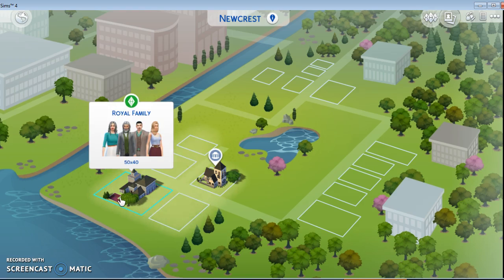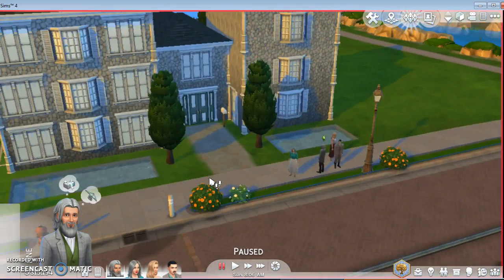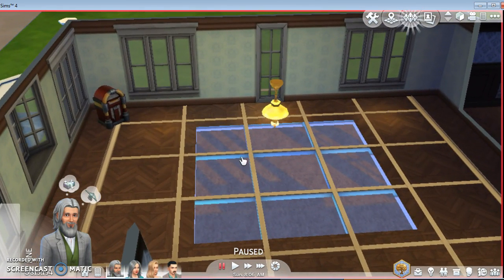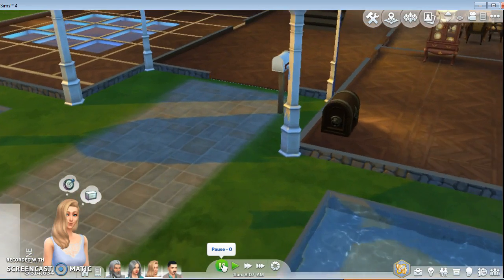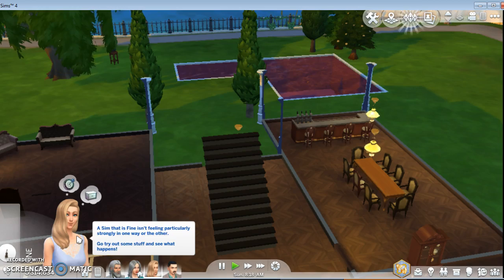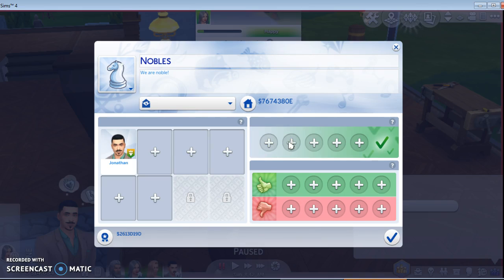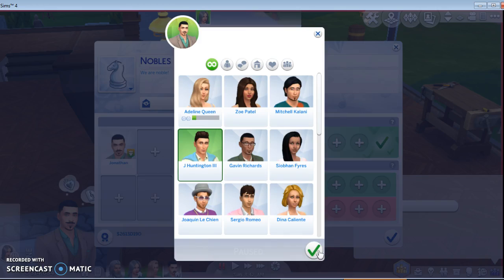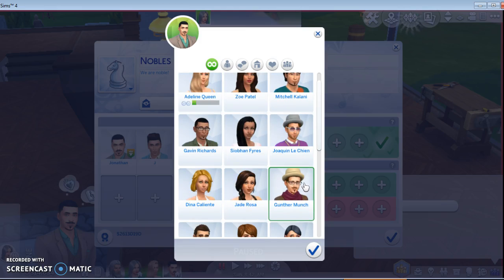Royal Challenge Ep 2 - The Nobles!